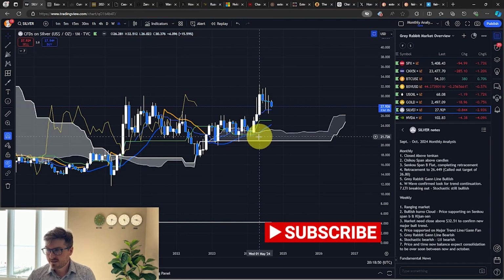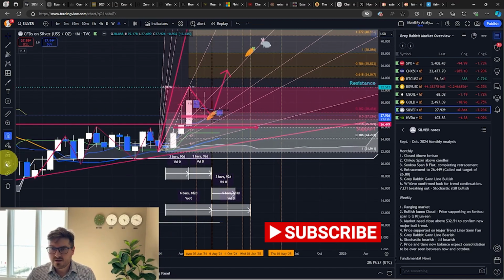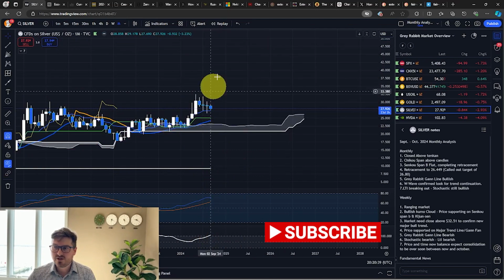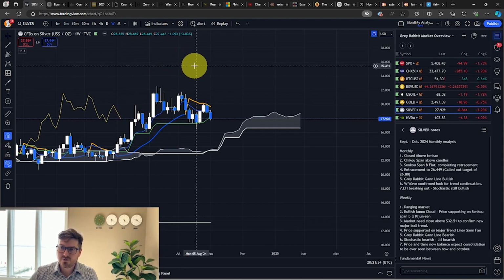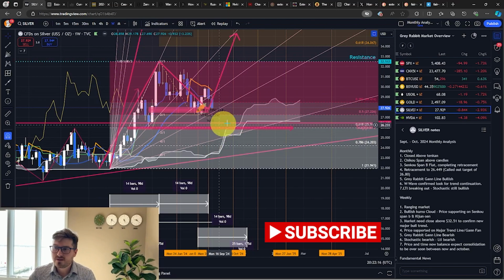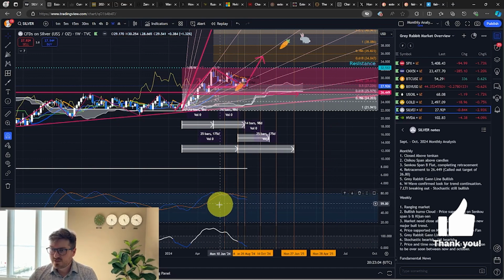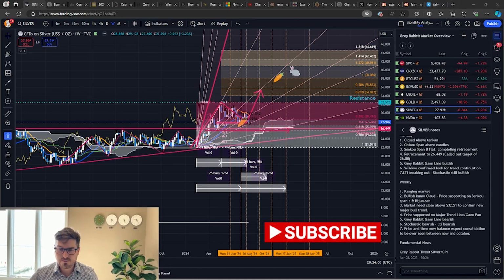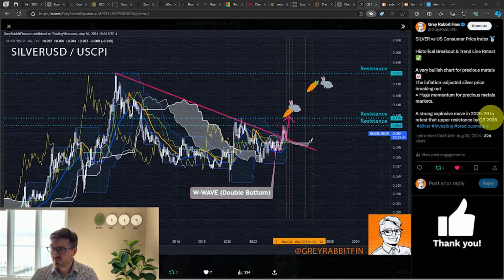September - October 2024 [ Silver Technical Analysis: Key Insights & Predictions ]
Welcome to our monthly Ichimoku technical analysis of Silver for September - October 2024! In this video, we dive deep into the Ichimoku Cloud to uncover key trends, support and resistance levels, and potential market movements. Whether you're a seasoned trader or new to the Ichimoku Kinko Hyo system, this analysis will provide valuable insights to help you navigate the current market landscape.

🔍 In this video, we'll cover:

Overview of the Ichimoku Cloud components
Detailed analysis of Silver chart
Key support and resistance levels
Trend predictions and market sentiment
Strategic tips for trading based on Ichimoku signals

📈 Why Ichimoku Analysis?
Ichimoku Kinko Hyo is a comprehensive and versatile technical analysis method that offers a holistic view of the market. It helps traders identify trends, reversals, and potential trade opportunities with greater clarity.

💬 Join the Discussion:
Have questions or insights about the Silver or the Ichimoku Cloud? Let's build a community of informed and strategic traders!

If you found this video helpful, please give it a thumbs up, share it with fellow traders, and subscribe to our channel for more in-depth market analysis and trading strategies every month.

🔔 Stay Updated:
We bring you the latest market insights and technical analyses to keep you ahead of the curve.